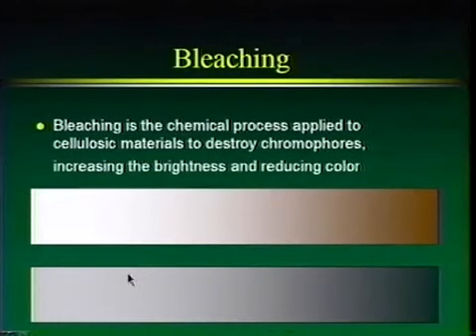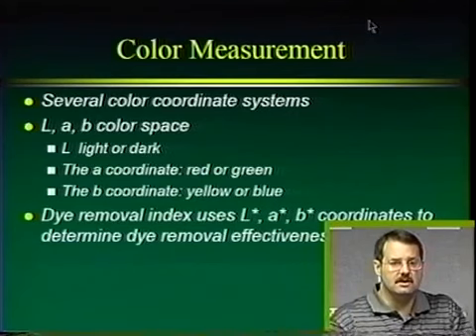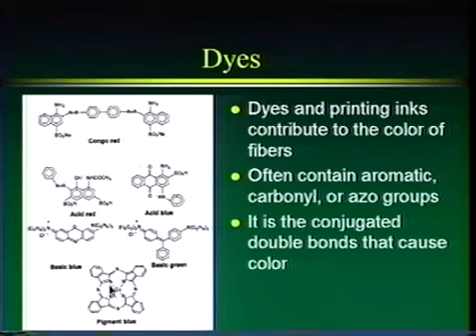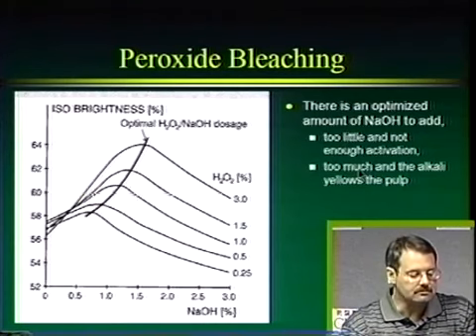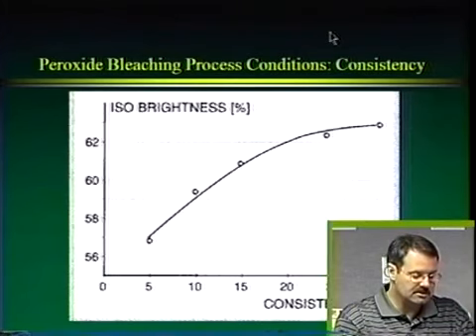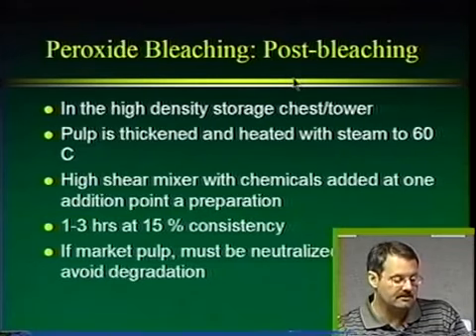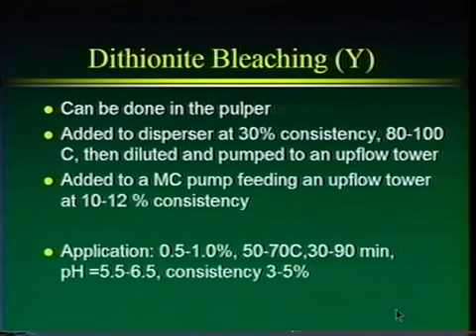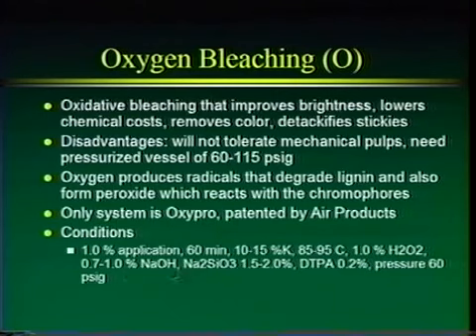Paper Recycling 9 23 Bleaching